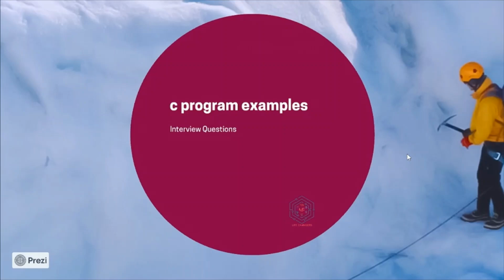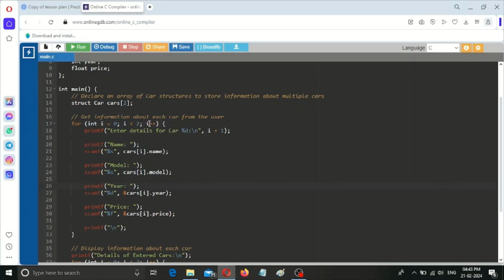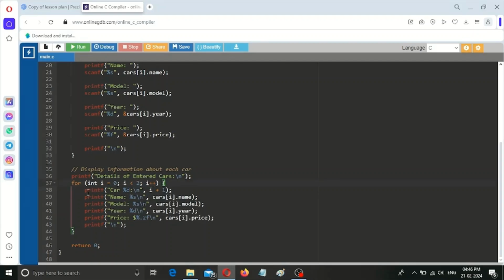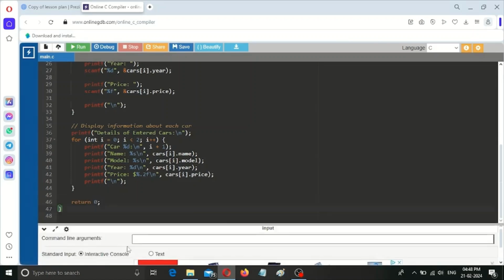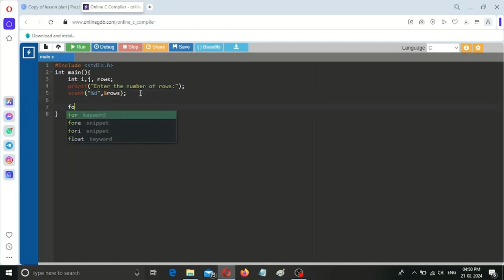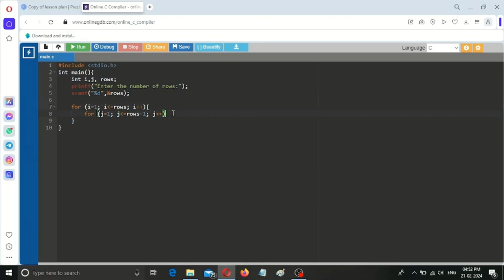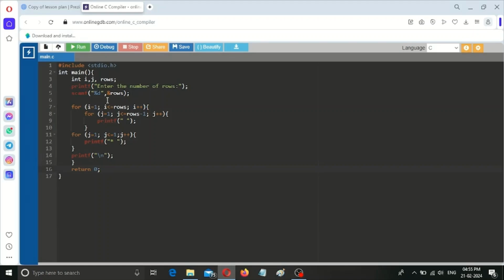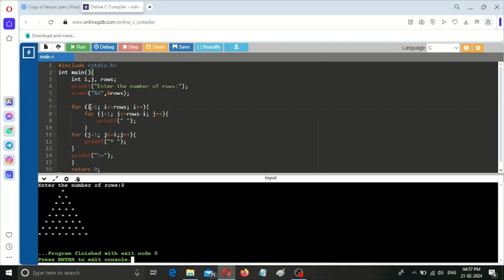Mastering Structure Examples in C | LC Academy | C- Programming Advance Level | Episode-6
▶️ In this episode, we'll dive into fundamental concepts essential for anyone embarking on their programming journey: Mastering Structure Examples in C

This process repeats for the  advanced levels, each containing seven videos and a corresponding quiz. After passing all levels, you are eligible to earn the Final Course Completion Certificate. This structured approach ensures comprehensive learning and assessment at each stage.